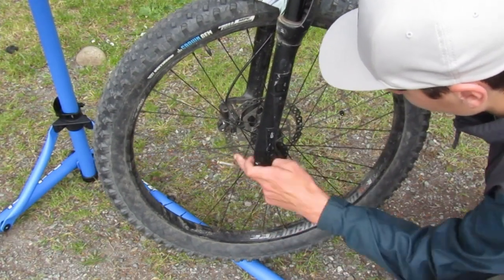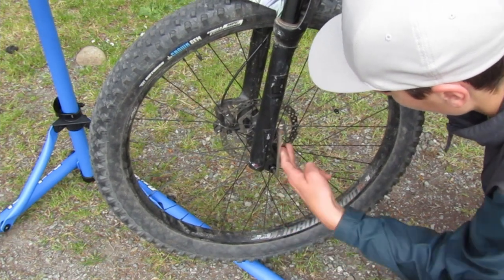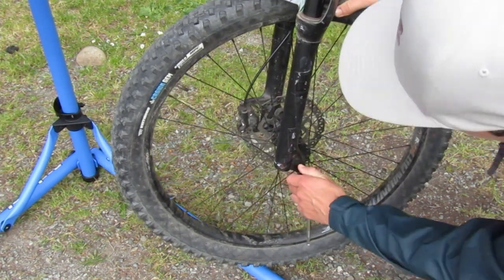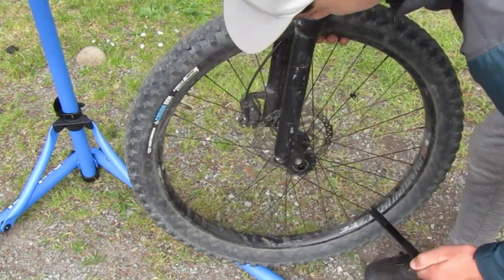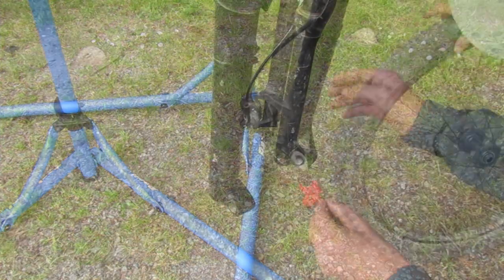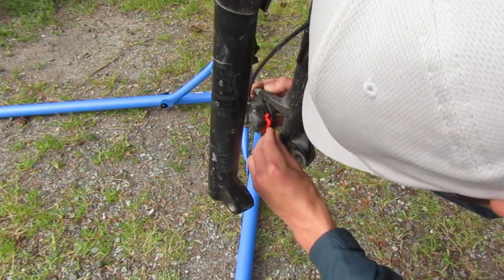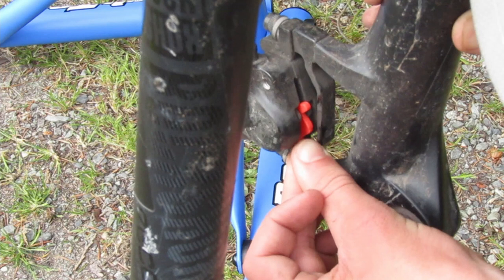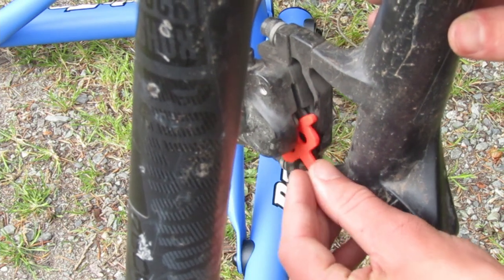How to use Brake Caliber Spacers on a bike - fast!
Hey guys! FullSend mtb back with another video on our tech channel. Hopefully this can help you learn how to use your brake caliber spacers. These are really important when taking off the front wheel for work or storage.